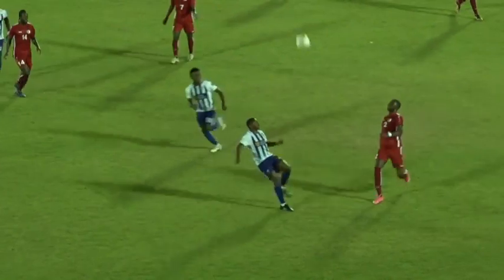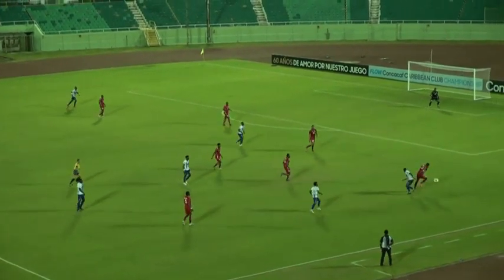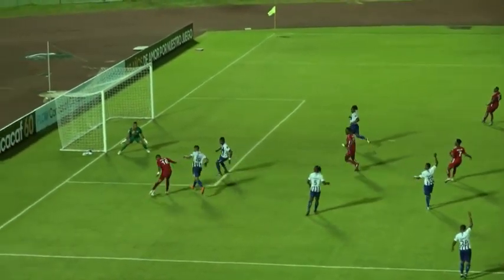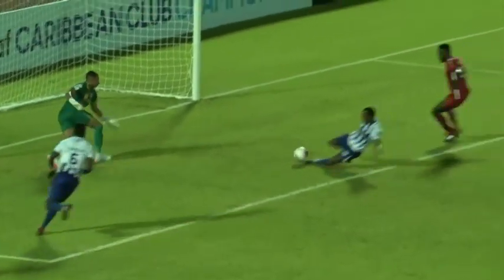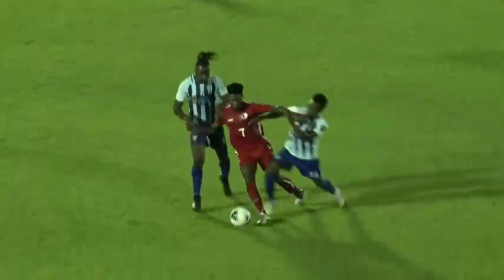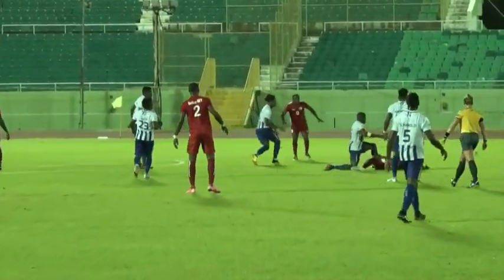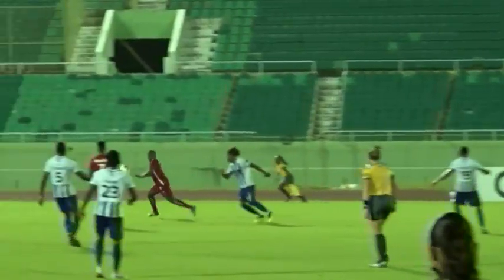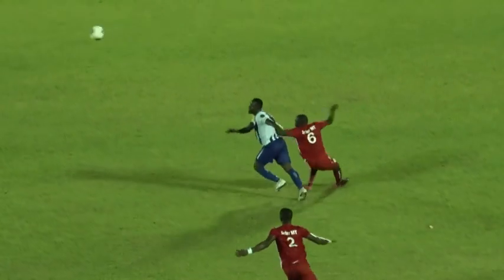Flow Concacaf Caribbean Club Championship 21: OMvIMT Highlights